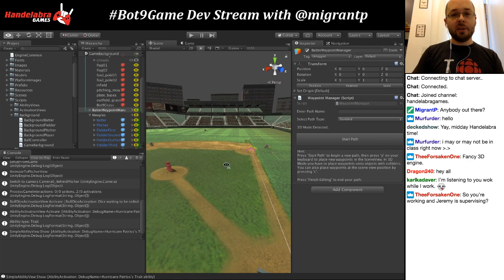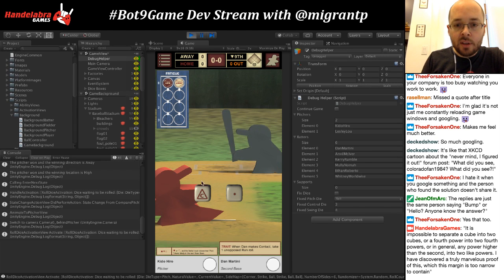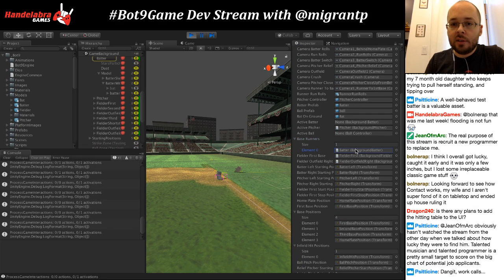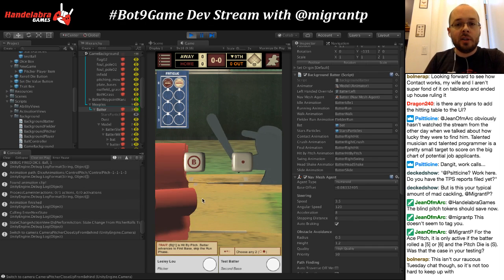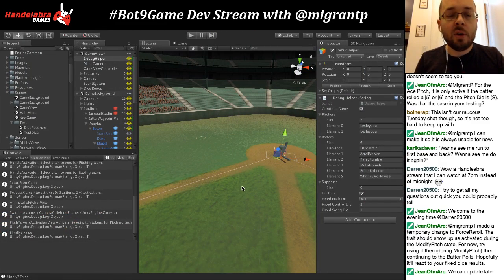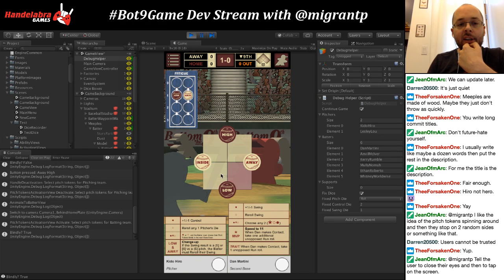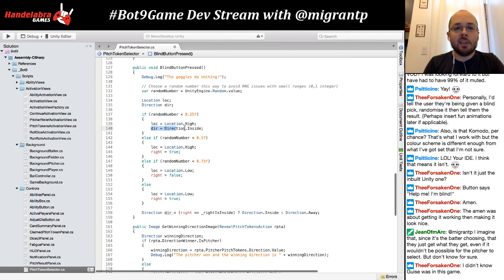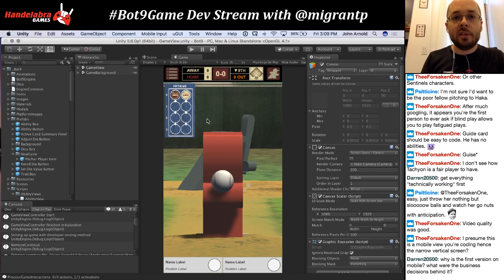Developer Stream #1 - Making Bottom of the 9th!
Developer John Arnold from Handelabra Games shows some insight into our game making process for Bottom of the 9th!

What is Bottom of the 9th?
Bottom of the 9th is a fast paced dice and card game that captures the timeless spirit of baseball in a head-to-head competition between an ace pitcher and a star-studded batting line-up. Challenge yourself or a friend to the spills and thrills of America’s classic pastime.

and join our mailing list for future updates!